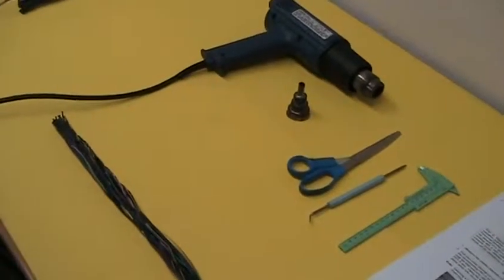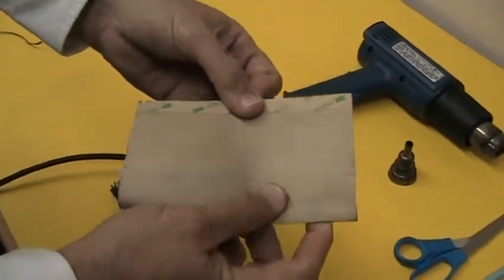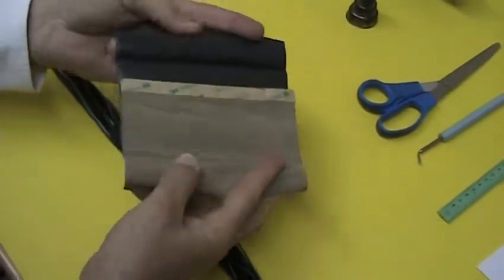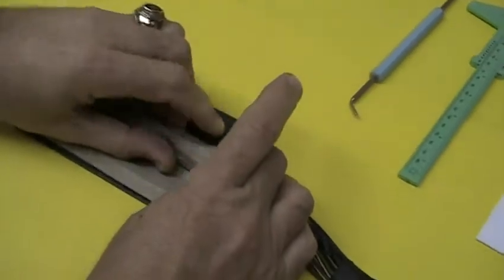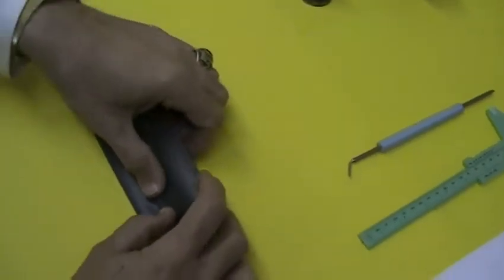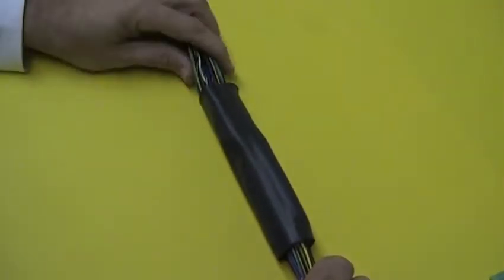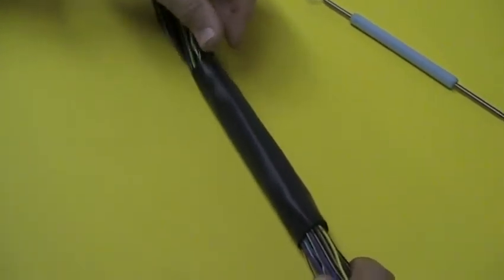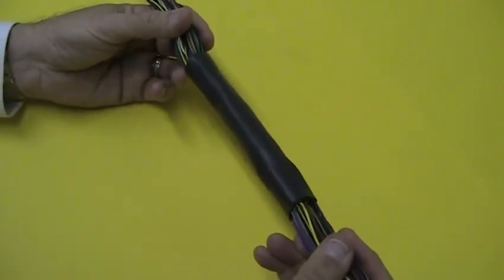PRT (S) - Installation of an EMI Shielded Wrap Around Heat Shrink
PRT™(S) is an EMI-shielded, wrap-around heat shrink tubing that provides secondary insulation and EMI hardening to an in-service electrical system. The significant benefit of this product is the wrap-around feature that allows the material to be installed without the need to remove or disassemble your associated connectors and end hardware.

This product is available in two different EMI shielding styles, Zippertubing’s Z-3250-CN or Z-7200-C EMI shielding fabric materials.

PRT™(S); is available in a variety of diameters and, depending on your choice, may also include a grounding wire.

The 3250 version of PRT™(S) is available with or without a ground wire.